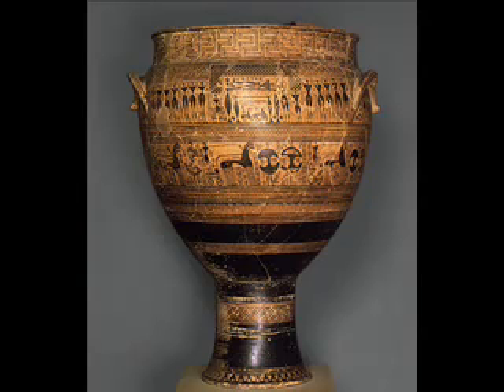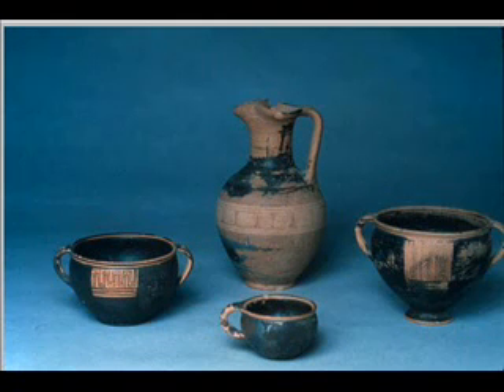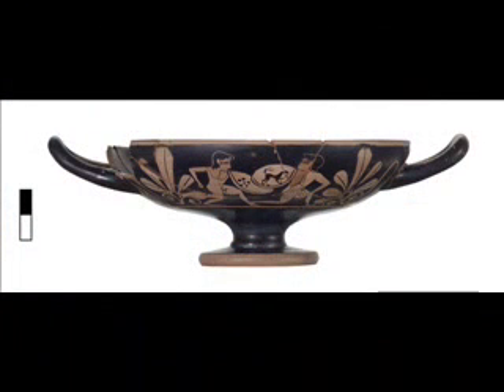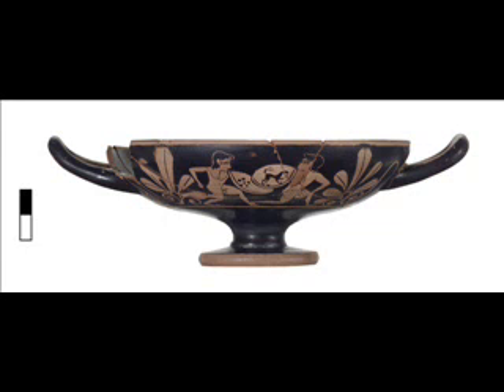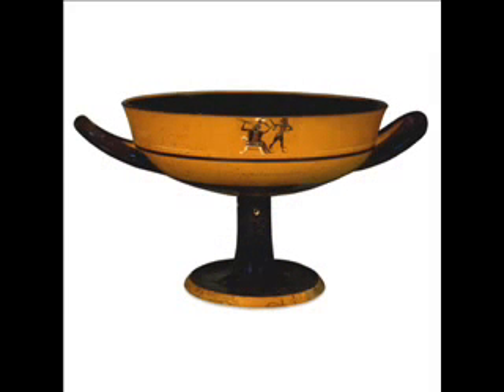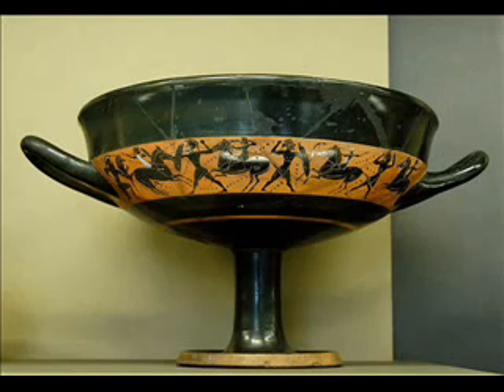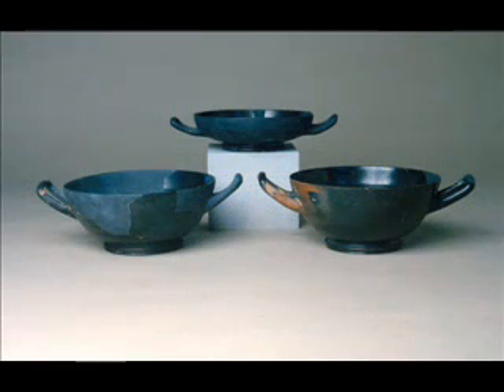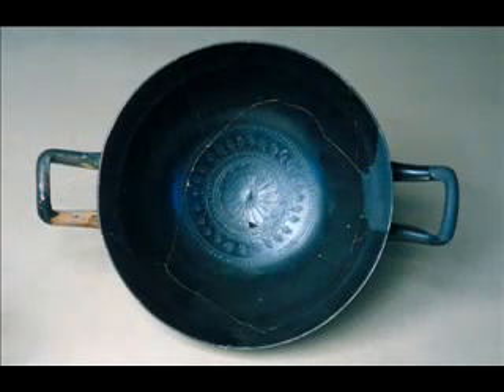Wine Cup Designs Mark Social Changes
How commonly used items -- like wine drinking cups -- change through time can tell us a lot about those times, according to Univ. of Cincinnati research to be presented Jan. 7 by Kathleen Lynch, UC associate professor of classics, at the annual meeting of the Archaeological Institute of America.
Source: Univ. of Cincinnati